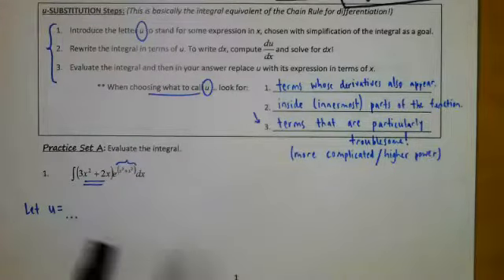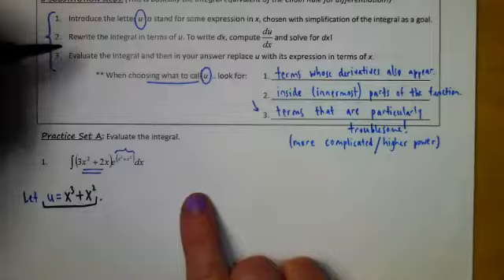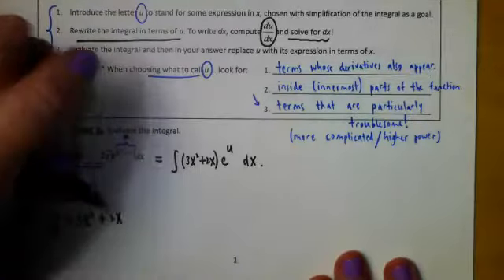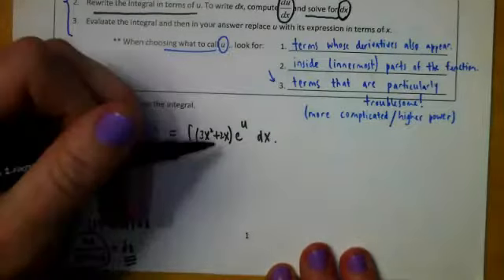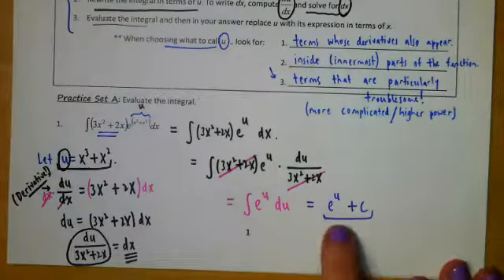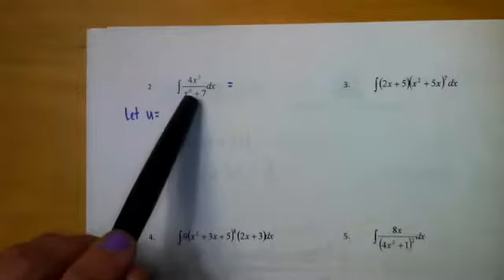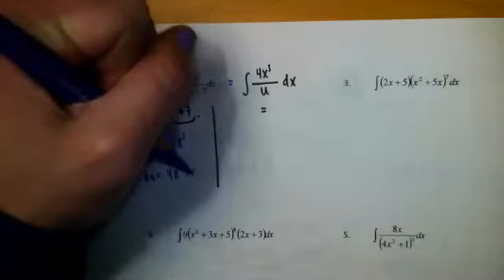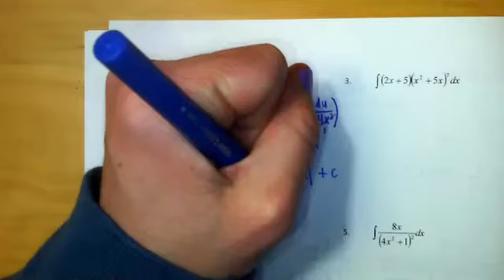Acc Calc u-Sub Day 1 Part 2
Intro to u-substitution